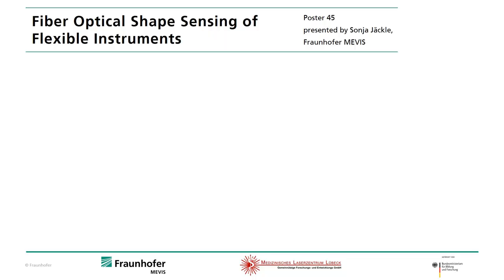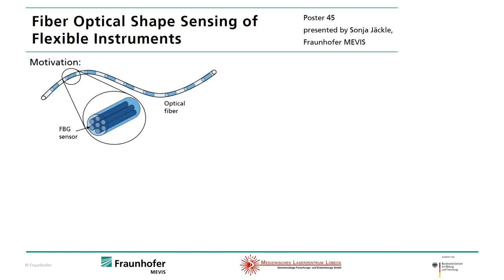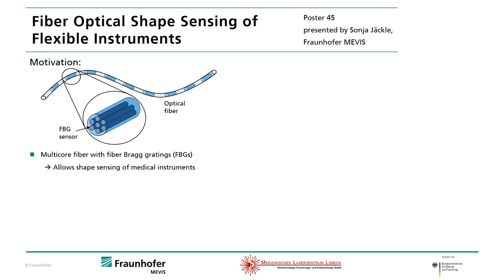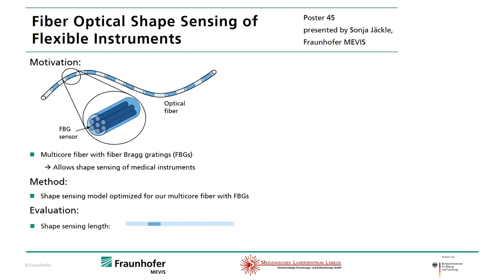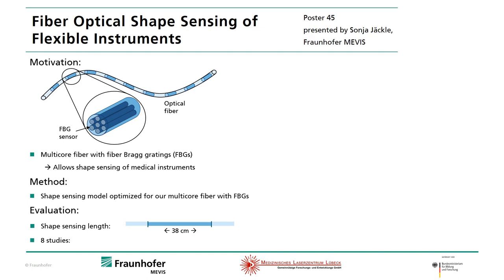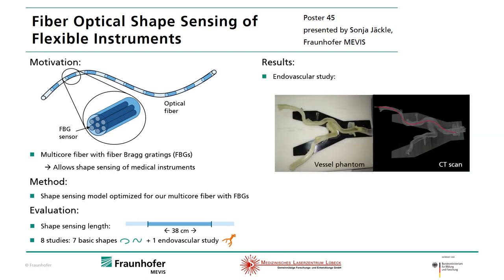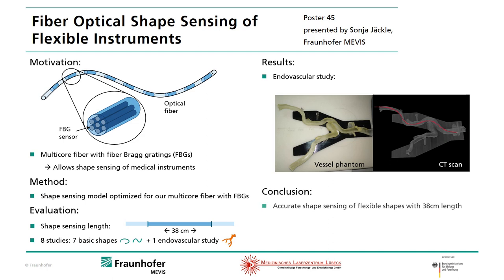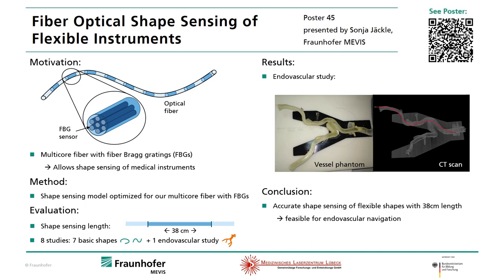Fiber Optical Shape Sensing of Flexible Instruments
For minimal invasive procedures like endovascular aortic repair procedures the instruments are navigated with 2D fluoroscopy imaging and digital subtraction angiography, which have several disadvantages. Optical fibers with fiber Bragg gratings (FBG), which allow to sense local strain respectively local curvature and bending angles, can be used for the guidance of medical tools to reduce the X-ray exposure and the used contrast agent. However, FBG-based shape sensing of flexible and long instruments is challenging and the computation includes many steps.